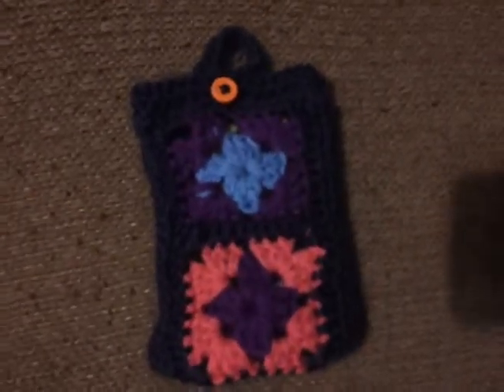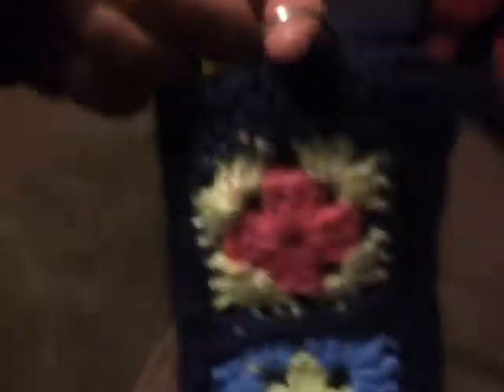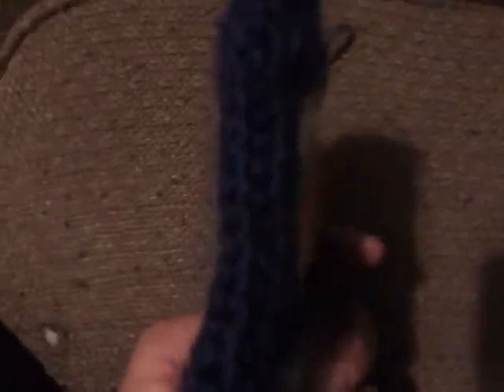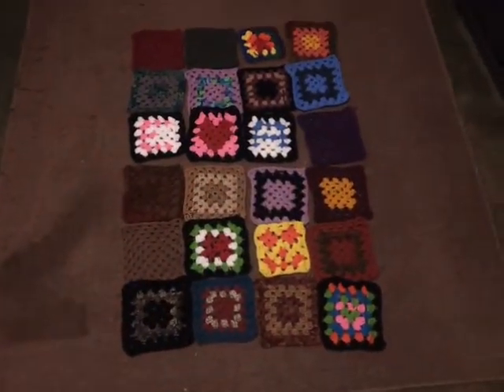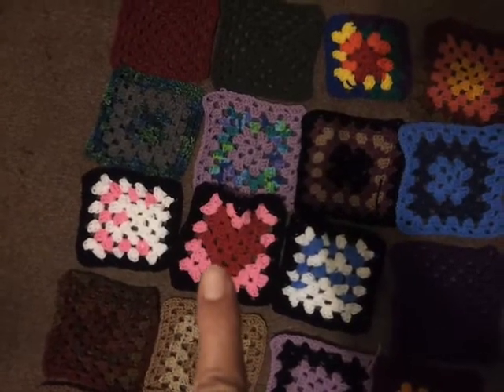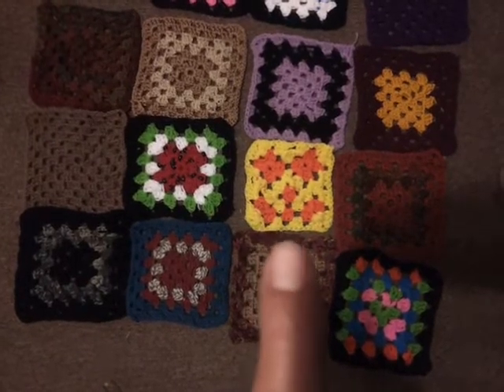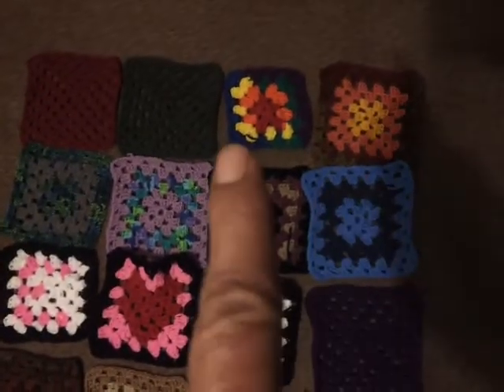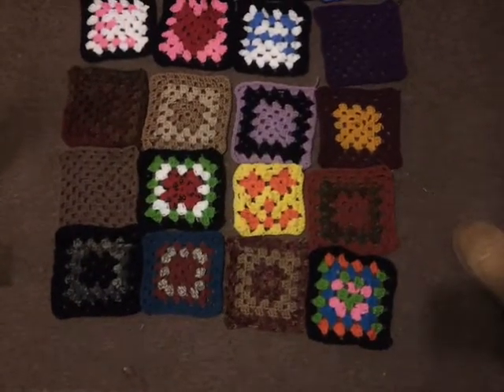Yarn Addiction / GSD Update